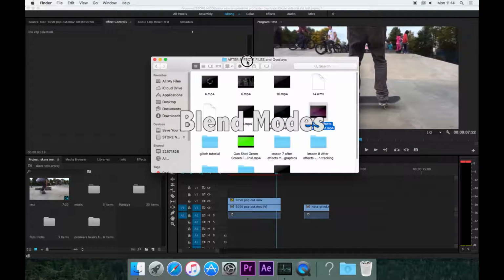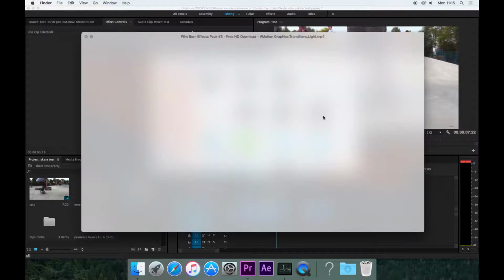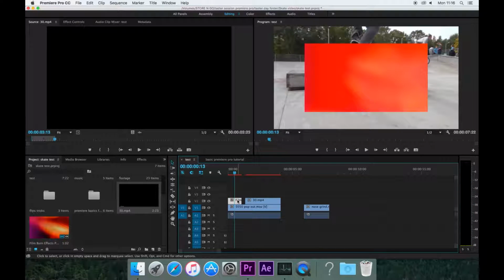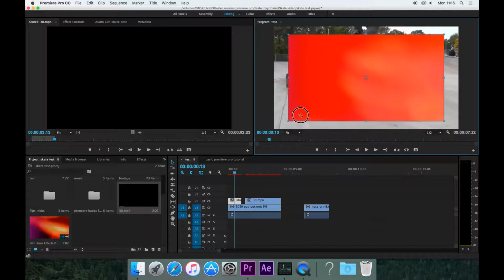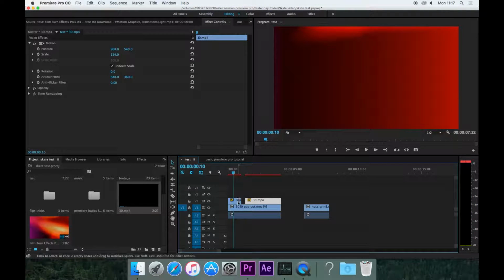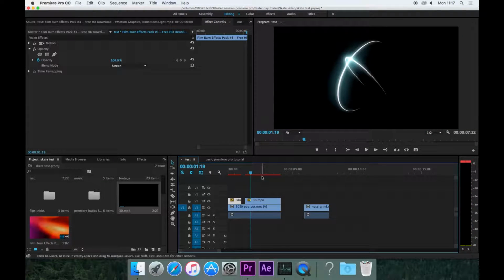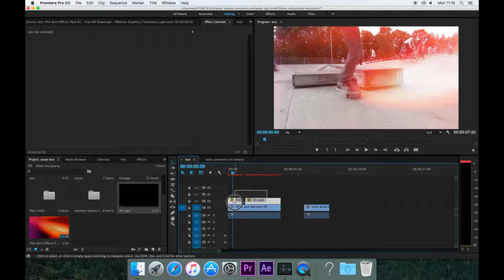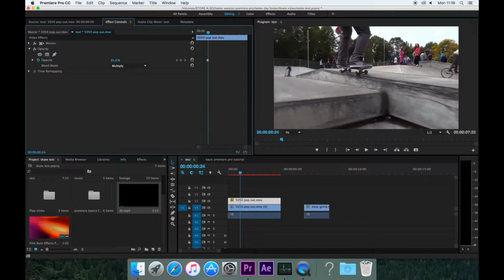blend modes tutorial